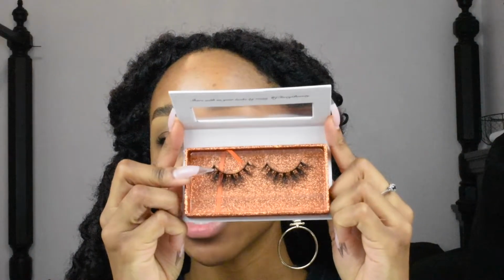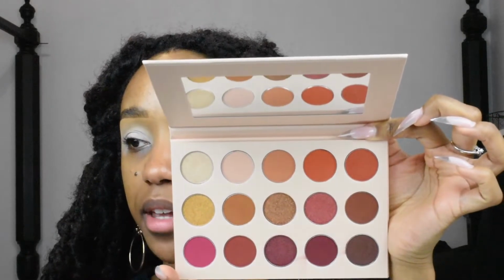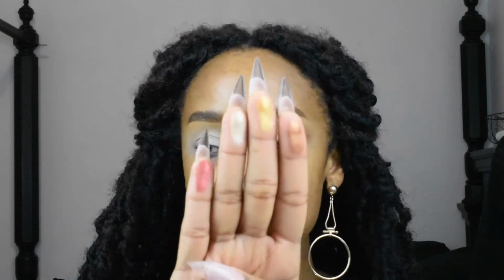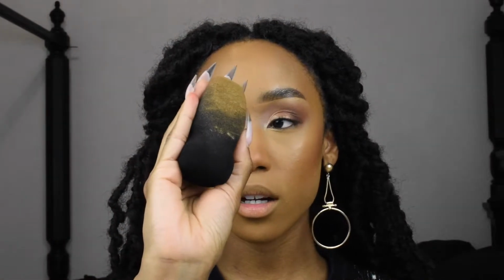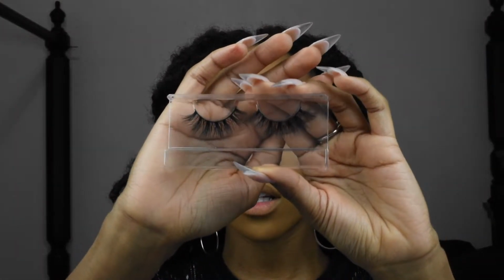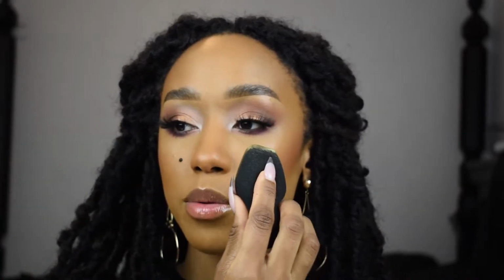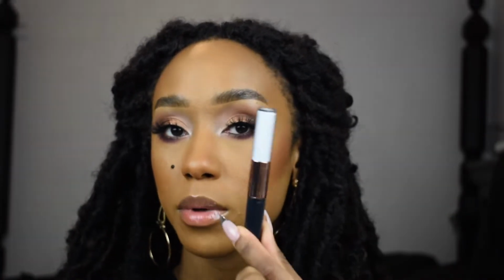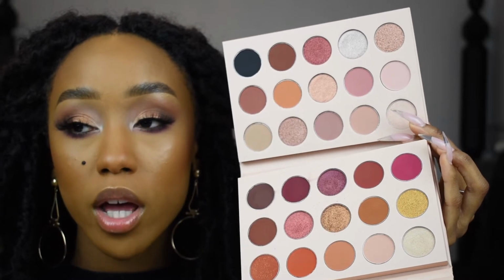TESTING A PRO MAKEUP ARTIST'S BEAUTY PRODUCTS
J. Torry is also a licensed instructor in Dallas Fort-Worth who teaches and certifies makeup artists! Visit her website to join a class or pick up much needed goodies for your makeup collection or kit!

ᑕ O ᑎ ᑎ E ᑕ T  ᗯ I T ᕼ  ᗰ E:

*Some links are affliated; meaning I may receive commission if you use the link and choose to make a purchase. All reviews, demos and commentary is 100% honest and/or my truest opinion.